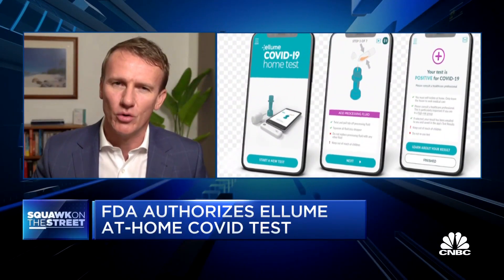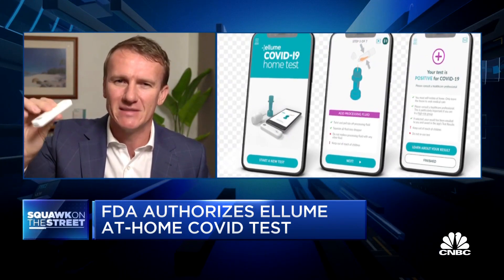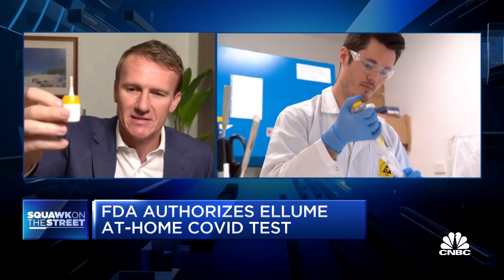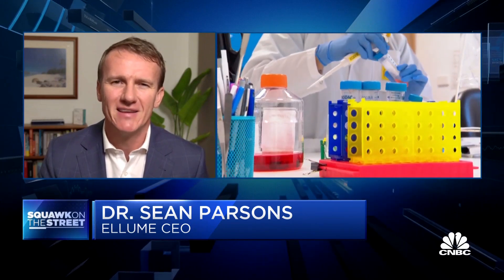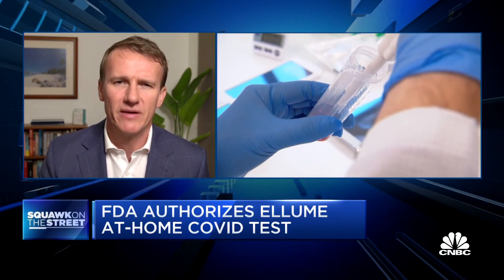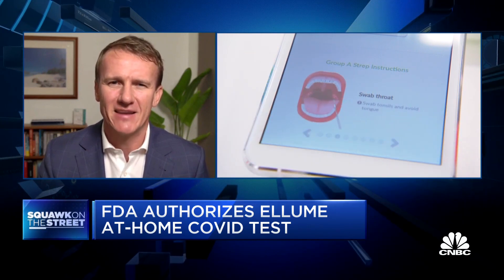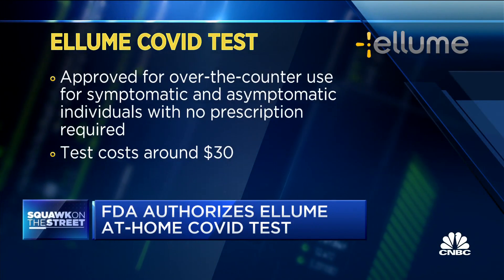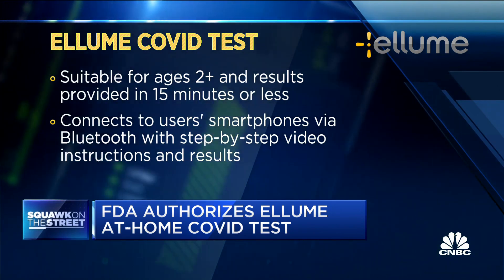The first FDA-approved over-the-counter Covid-19 test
Dr. Sean Parsons, Ellume CEO, joins "Squawk on the Street" to discuss his company's at-home Covid-19 test.

Finally there is some positive news about the Covid pandemic: Pfizer’s vaccine is being administered to healthcare workers this week, Moderna’s vaccine could be distributed as soon as next week and now the Food and Drug Administration has approved the first at-home over-the-counter Covid-19 test for emergency use Wednesday.

While other at-home tests require you to collect your own sample to send to a lab for analysis, the new test created by Australian digital diagnostics company Ellume Health can be done completely at home and provide a result in just 15 minutes or less.

The Ellume Covid Home Test is an antigen test, which means it identifies specific proteins that are found on the surface of the virus when someone is infected with Covid-19.

With all antigen tests, positive results are highly accurate and should be treated as a presumptive positive (meaning, you should act as though you have Covid until another test can verify it).

However, there is a higher chance of false negatives, because antigen levels can drop lower than what the tests can detect, according to the FDA. In other words, a negative antigen test result doesn’t rule out a Covid-19 infection.

Clinical trials found that Ellume’s home test correctly identified 96% of positive samples and 100% of negative samples in people with Covid symptoms. In people without symptoms, the test correctly identified 91% of positive samples and 96% of negative samples.

That means this test works best with people who have Covid symptoms, because antigen tests return positive test results when a person is most infectious.

So, while this test can save you a trip to a clinic and a long wait in line to get antigen tested, the results should be taken with a grain of salt. Getting a negative result from an antigen test doesn’t give you the green light to behave as though you’re uninfected. The most reliable way to tell if you have Covid or not is to get a PCR test, which is considered the gold standard.

“This test, like other antigen tests, is less sensitive and less specific than typical molecular tests run in a lab,” Dr. Jeff Shuren, director of FDA’s Center for Devices and Radiological Health said in a release. Compared to polymerase chain reaction (or PCR) tests, which look for genetic material of the coronavirus, antigen tests are less accurate.

Ultimately, however, this innovation will make it easier for people to get tested, “reducing the burden on laboratories and test supplies, and giving Americans more testing options from the comfort and safety of their own homes,” Dr. Stephen Hahn, FDA Commissioner, said in a release.

One bonus of the Ellume Covid Home Test is that it doesn’t require a prescription to purchase, and it will cost about $30. (Everlywell’s at-home PCR test costs $109, involves shipping a sample to a lab, waiting a day or two for results and requires a prescription in some states. Pixel’s test is $119 out of pocket and can be purchased OTC, but also has to be sent to a lab.) Under the CARES act, private health insurance policies must cover the cost of Covid testing.

You’ll be able to buy the test from online retailers and in pharmacies in January. Ellume expects to produce 100,000 tests a day by next month, and 1 million tests a day by June. (To put this in perspective, the reported seven-day average number of tests done in the U.S. is 1.9 million.)